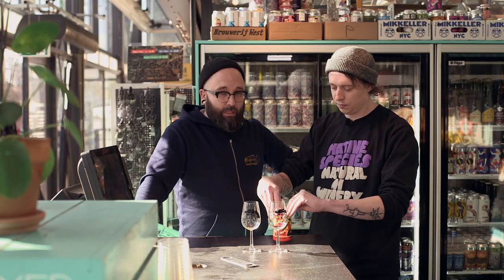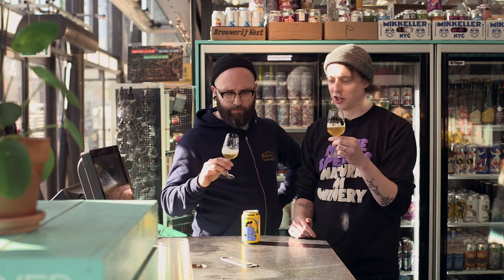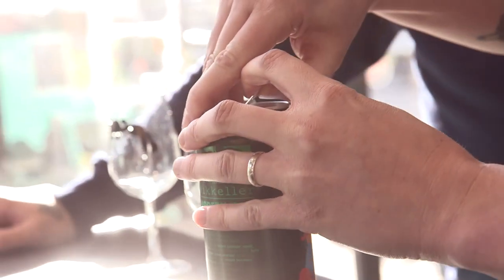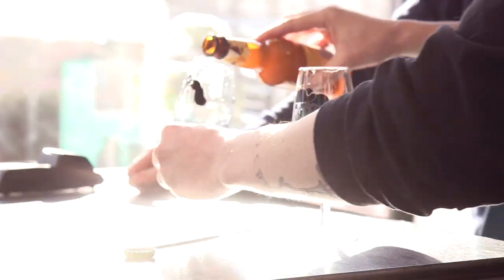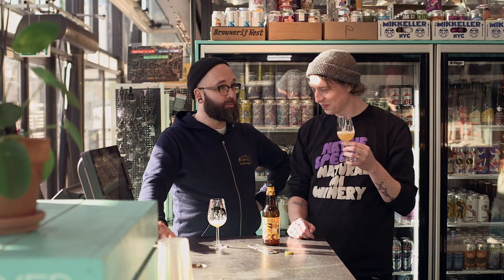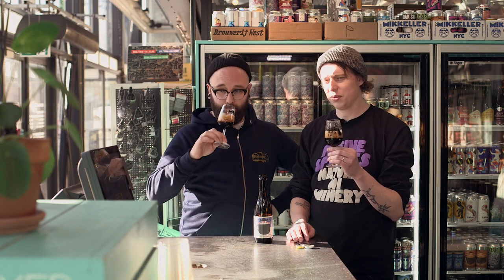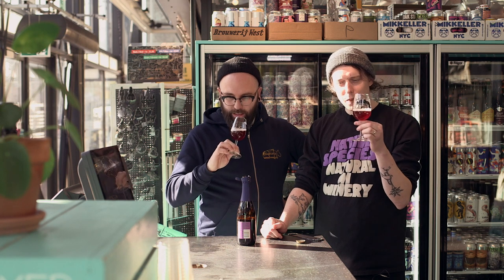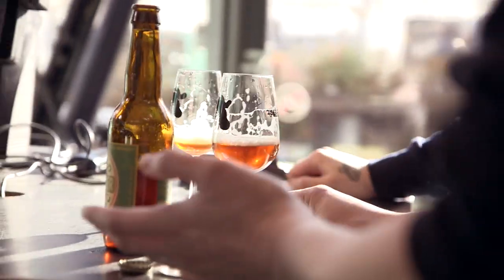Mikkeller Beer Mail / March 2020 / Bottle Shop 2.0 Edition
Spring and sunshine is here... Hopefully 🌞

Brandon gets a chance to visit Mikkeller & Friends Bottleshop in Torvehallerne for a look at this month's Beer Mail box together with Marco.

If you forgot... Then this is what you get with Beer Mail:
📦 9 different handpicked beers shipped out once a month
📦 Different styles and tastes

What do you think about this month's box? Let us know!